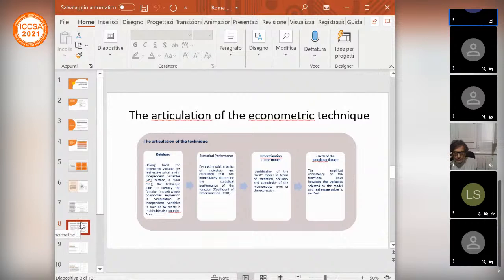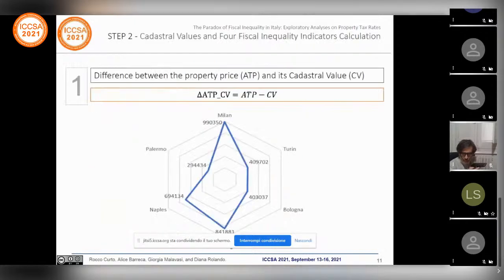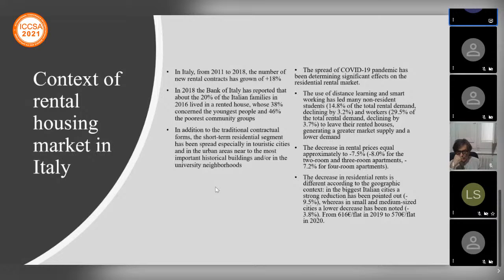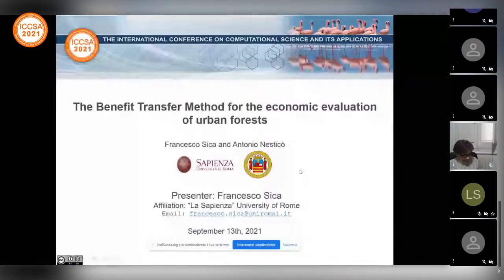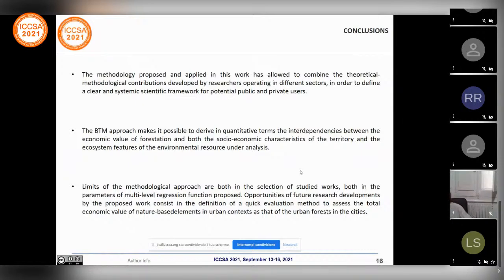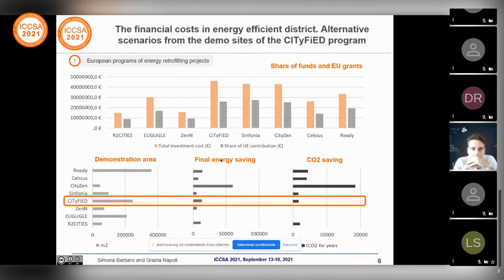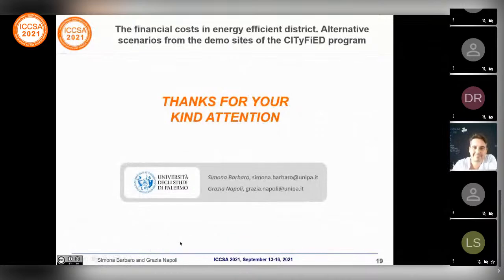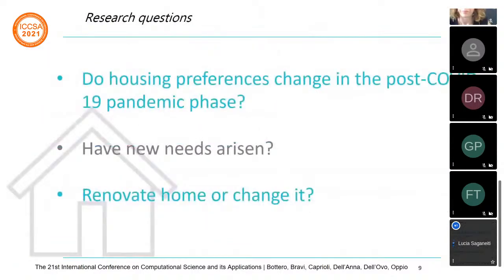ICCSA ROOM E Monday morning